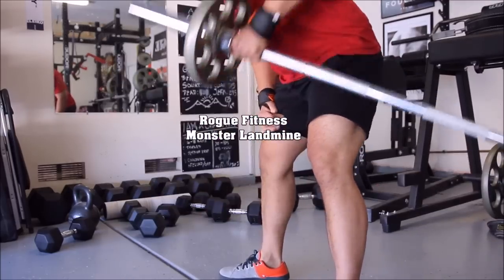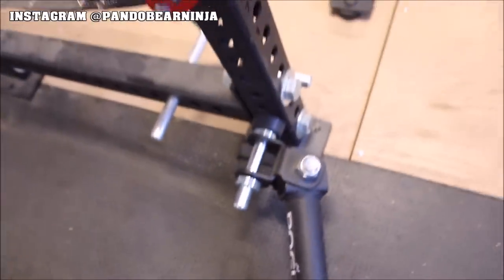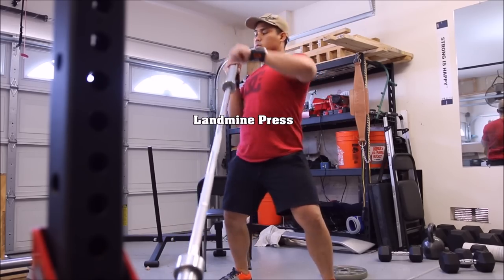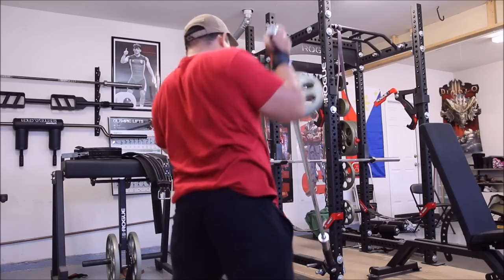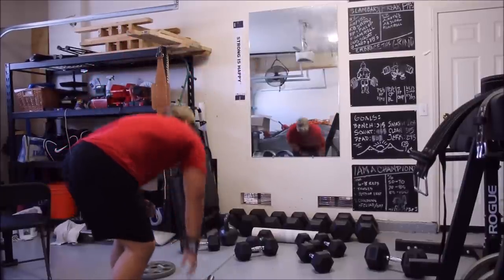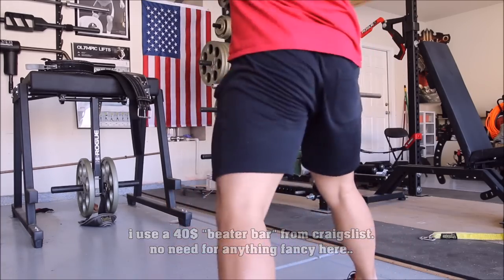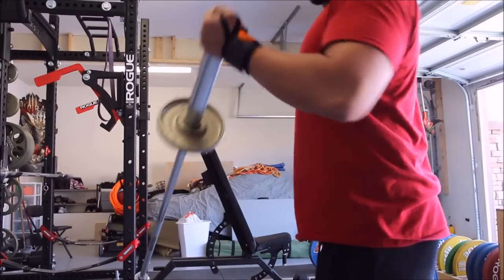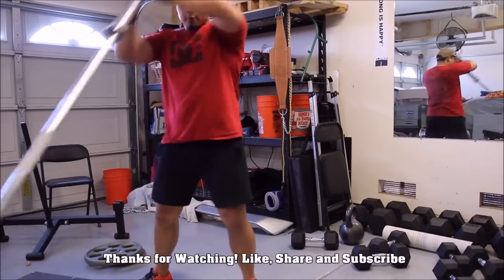Rogue Fitness Landmine | Angled Barbell Training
This is my Powerlifting Journey. Training with only the best equipment available in my Garage Gym.

Training Maxes:
Squat: 505 lbs (RAW)
Bench: 315 lbs
Deadlift: 555 Lbs

Garage Gym Equipment (this list is always changing)